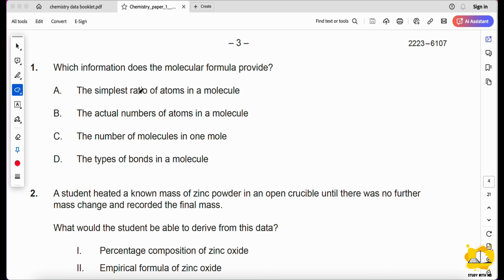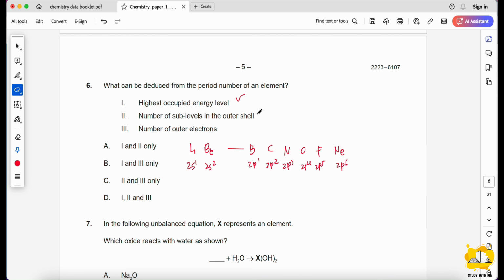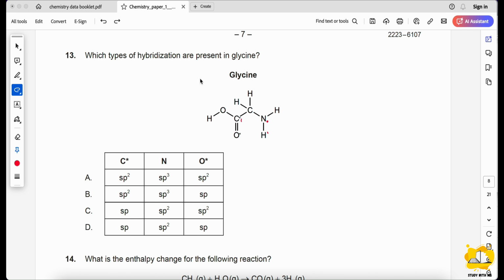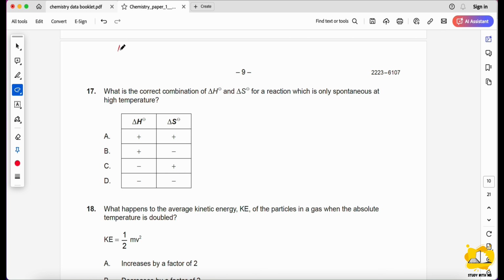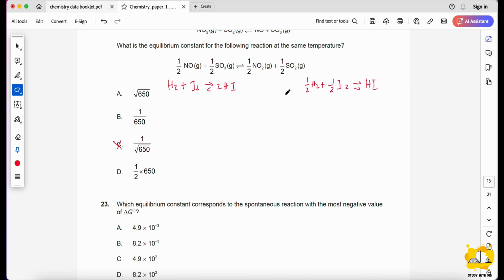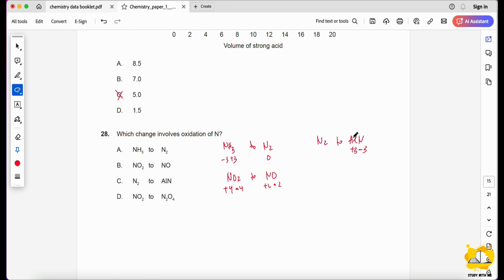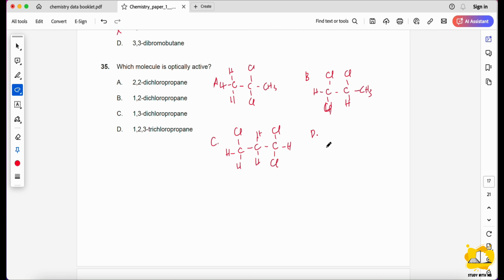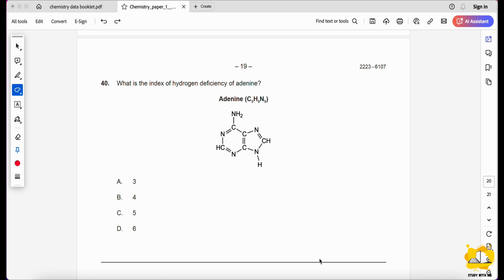IB Chemistry Paper 1 HL May 2023 TZ 1 (M23 Chem P1 May HL TZ 1)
Welcome  in-depth exploration of the IBDP Chemistry Paper 1 May 2023 HL TZ 1. Let's dive deep into each question, breaking them down with precision, and offering thorough explanations and tips to boost your exam performance. Got questions, thoughts, or ideas of your own? I'd love to hear them! Feel free to drop them in the comment section below. Let's start on this Chemistry journey together!

The answer of Q29 is B, my explanation is related to the option B, but I marked it C.
Q22: both reverse and divided, so reversed: Kc^-1, (1/650) and halved the equation= square root Kc = 1/square root 650